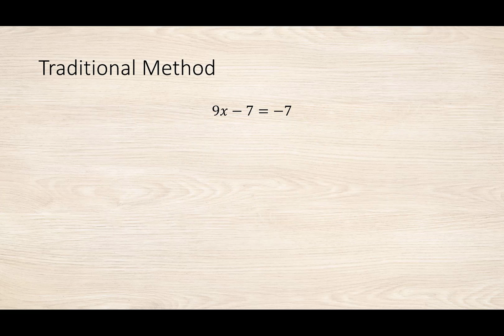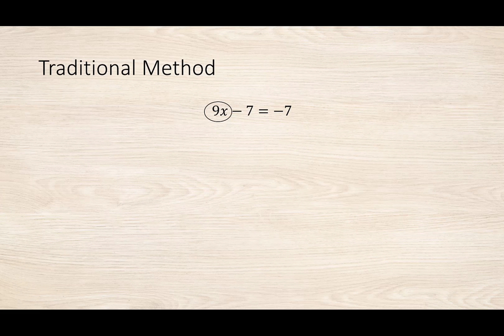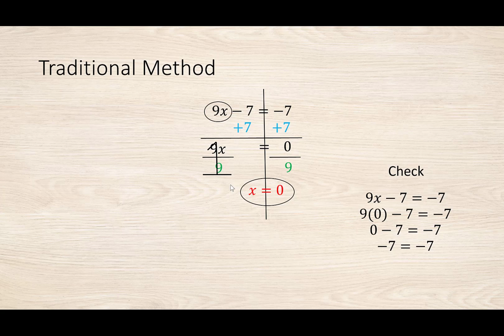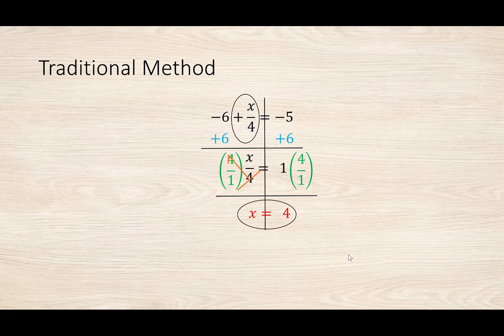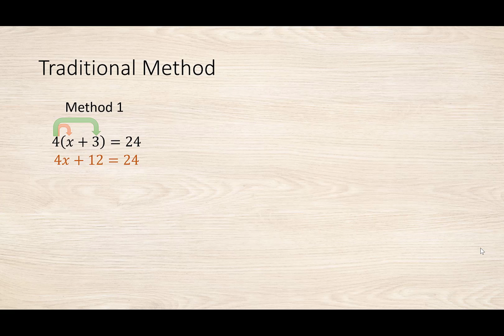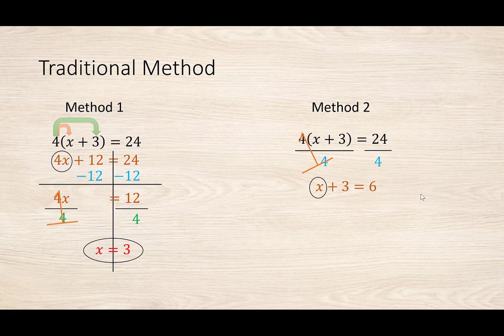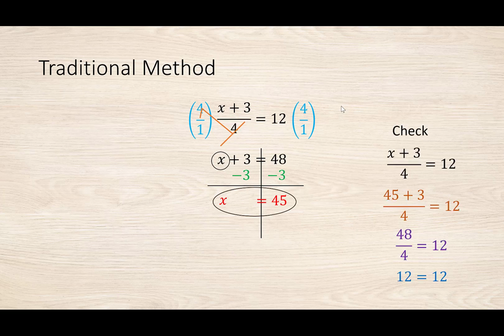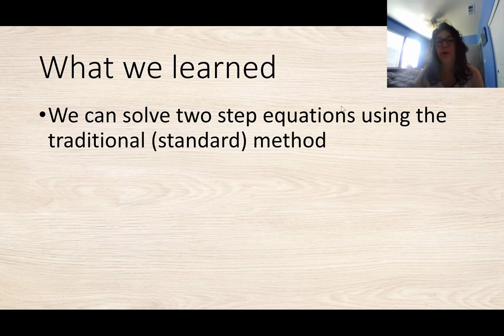Solving Two-Step Equations